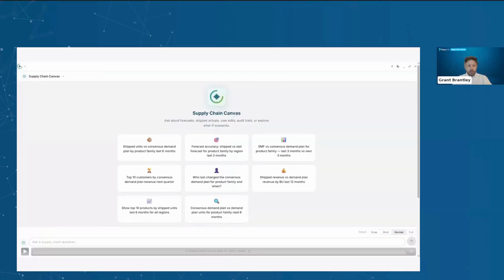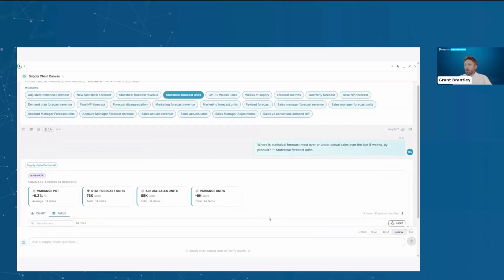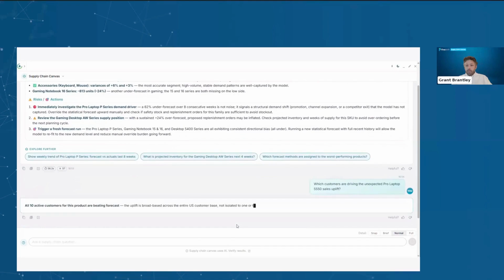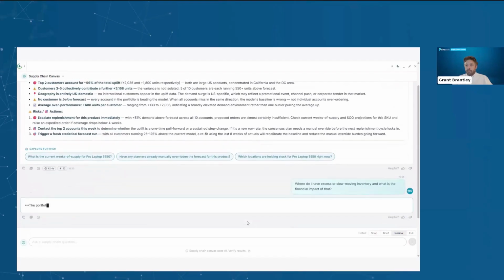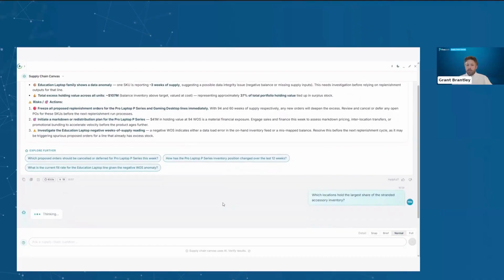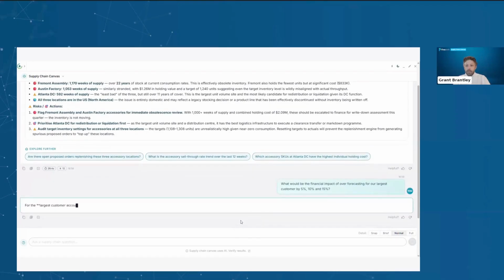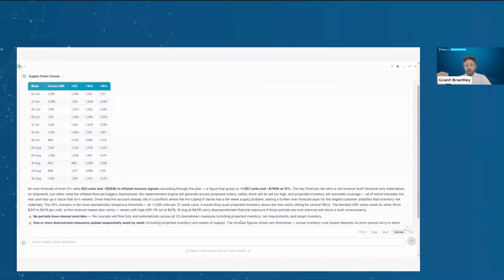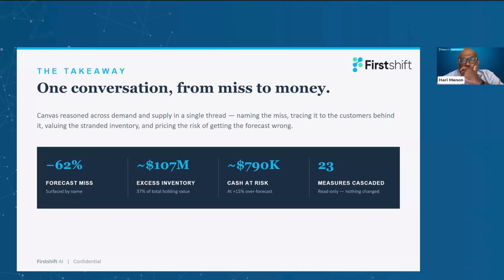Supply Chain Canvas: Demand Planning and Financial Impacts | Firstshift AI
Most planning tools stop at the number. Supply Chain Canvas keeps going. In this demo, Grant walks through one continuous conversation — no screen switching, no report pulling, no BI tickets — that starts with "where's our forecast off?" and ends with a dollar-quantified inventory exposure across three US distribution centers.
The data is consumer electronics, but the reasoning applies to any industry.
What you'll see in this 10-minute walkthrough:

Canvas clarifying an ambiguous question before answering — so the thread starts correctly
A portfolio running 6% under forecast, but with a Prolaptop 5550 missing by 62% (7,000 units of lost demand on one line)
Canvas spotting a family-level pattern on its own and recommending a full-family recalibration, not a single-SKU fix
Customer-level analysis showing all 10 active accounts beating forecast — proof the problem is the baseline, not the customers
Balance sheet pivot: $285M in inventory holding, with $107M (30%) excess to requirements
Location drill-down: Fremont sitting on 1,000+ weeks of supply — effectively obsolete, not slow-moving
Scenario simulation: over-forecasting the largest customer by 5%, 10%, 15% — with 15% producing ~$790K of inflated revenue signal cascading downstream through safety stock, replenishment, and production
Canvas flagging the 10% scenario as most dangerous due to blended price swings

The key insight: Canvas reasons rather than reports. It separates a genuine under-forecast from noise, pivots from demand to balance sheet to scenario simulation in one thread, and turns raw numbers into planner decisions — which family to recalibrate, which DC to unwind, which scenario to avoid.

Timestamps
0:00 Use case intro — one conversation from demand to financial impact
0:37 The setup — forecast is off, find the root cause and the exposure
1:08 Canvas home screen and question suggestions
1:41 Starting the thread — where is our forecast most, over or under?
1:50 Canvas clarifying the question before answering
2:06 Portfolio 6% under, but Prolaptop 5550 missing by 62%
2:30 Canvas spots a family-level pattern on its own
2:49 Which customers are driving the uplift?
3:12 All 10 accounts beating forecast — the baseline is broken
3:48 Pivoting to the balance sheet — where is the financial impact?
4:01 $285M inventory, $107M excess, 30% of holding value stranded
4:42 Which locations hold the largest share of stranded stock?
5:05 Fremont at 1,000+ weeks of supply — effectively obsolete
5:47 Scenario simulation — over-forecasting the largest customer
6:00 Canvas runs the scenario without changing the live plan
6:15 15% over-forecast — 2,000 extra units, $790K inflated revenue
6:31 Cascading downstream — safety stock, replenishment, production
6:48 Why the 10% scenario is flagged as most dangerous
7:15 Recap — demand to supply to financial impact in one thread
7:43 Q&A: How does Canvas separate a genuine miss from noise?
8:59 Q&A: What changes for a planner on Monday morning?
9:57 Q&A: Trend across customers vs one-customer anomaly